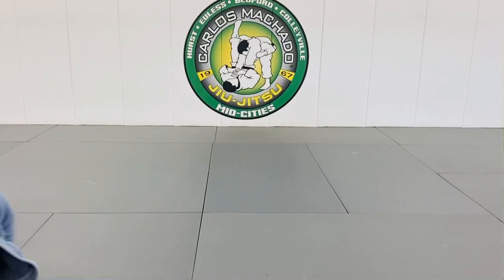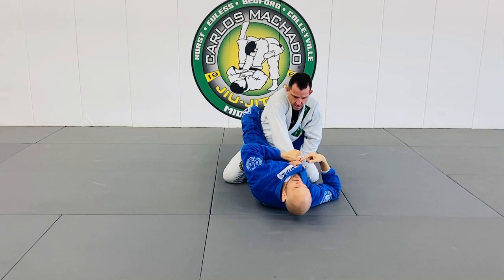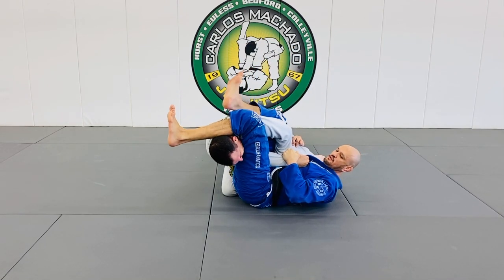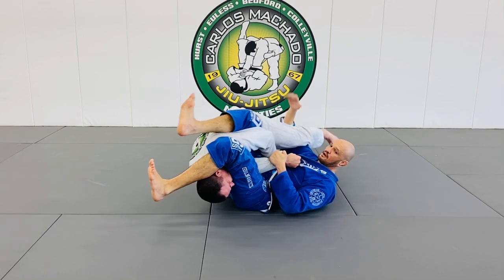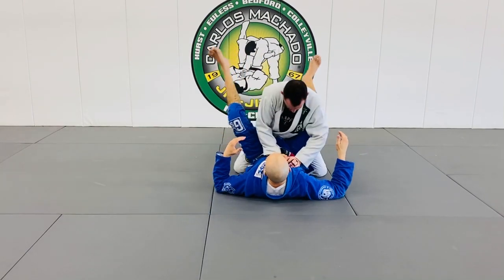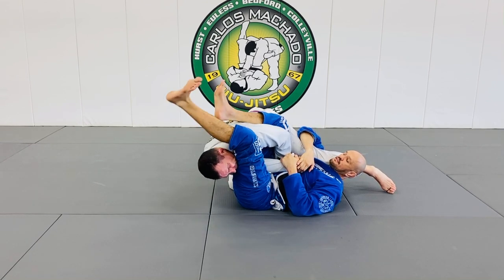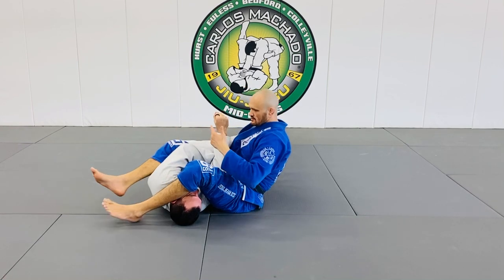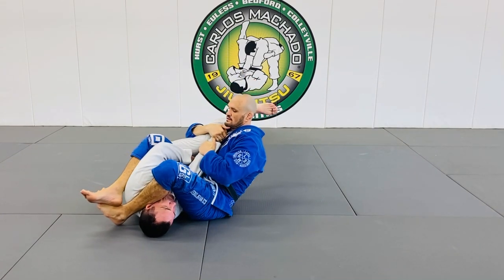Power Arm Lock Bruno Bastos Style by Greg Hamilton BJJ dot com